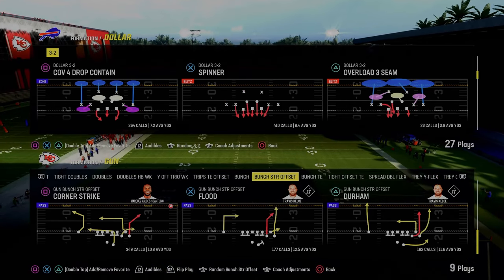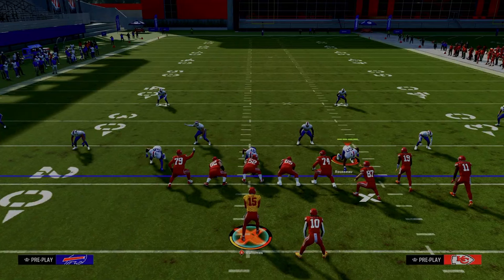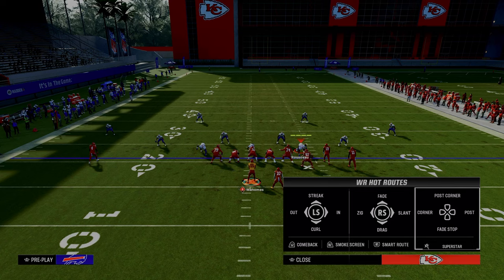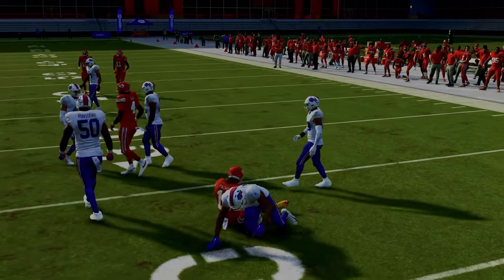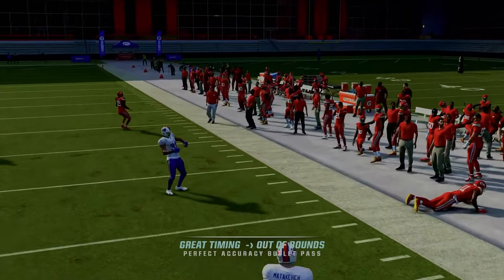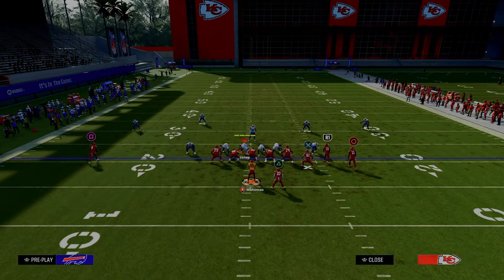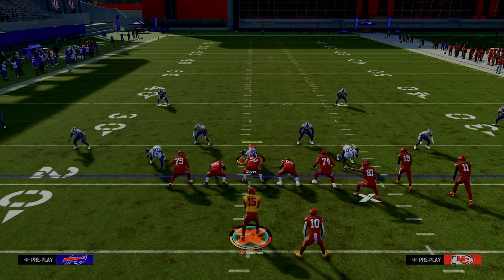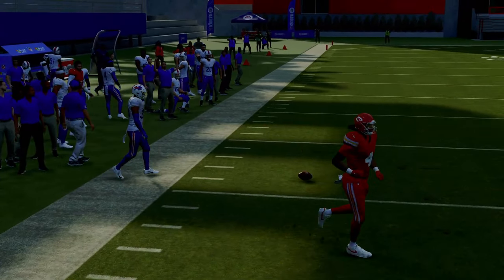This Play Is Taking Over Madden 24